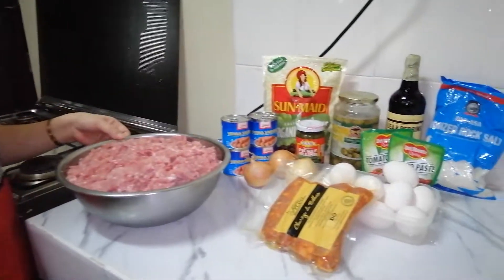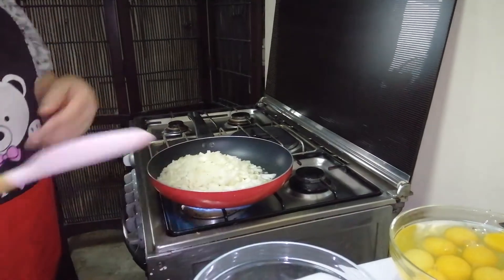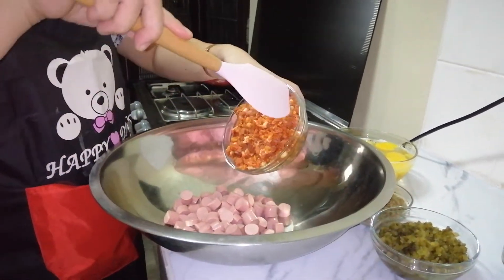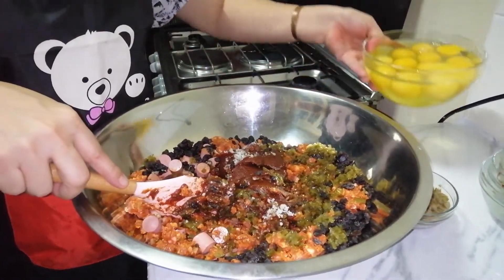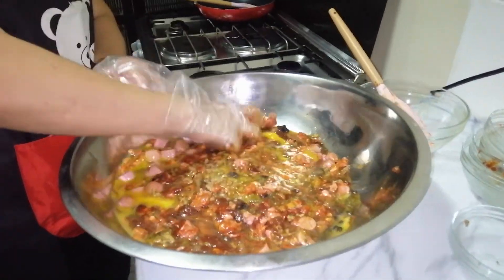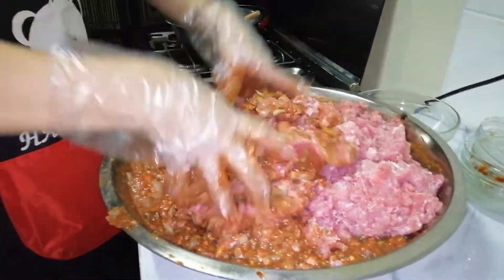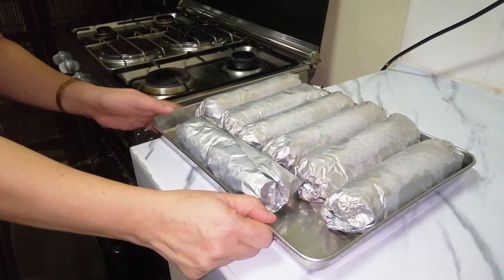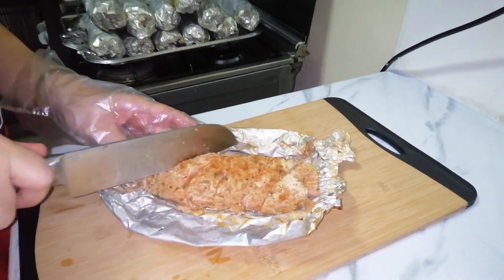COOKING VLOG #17 || LALA V's EMBUTIDO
Isa sa mga laging nire-request sakin tuwing handaan pang noche buena. Nawa'y magustuhan ninyo ang aking version ng embutido.